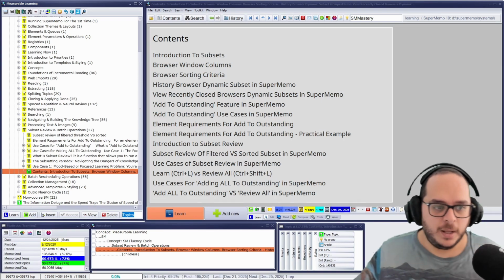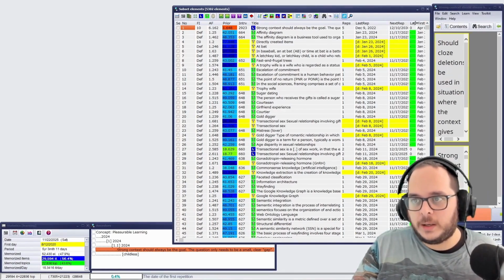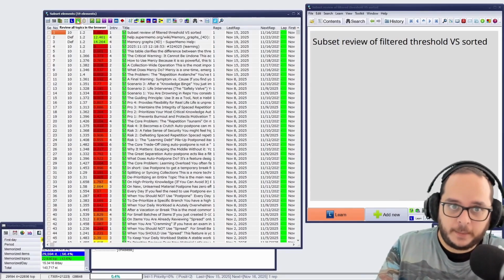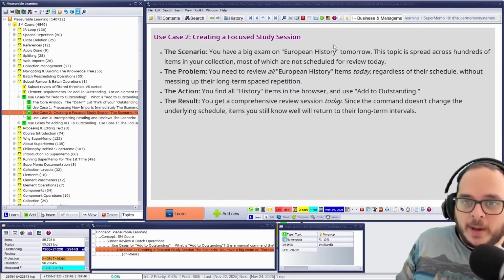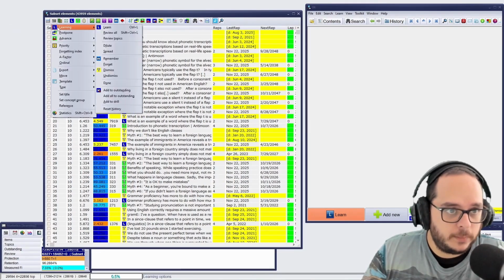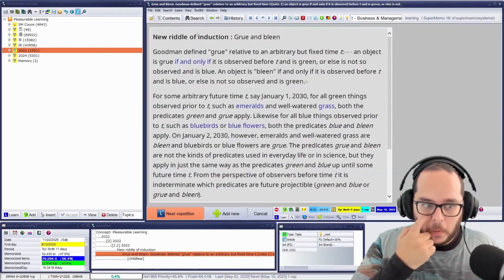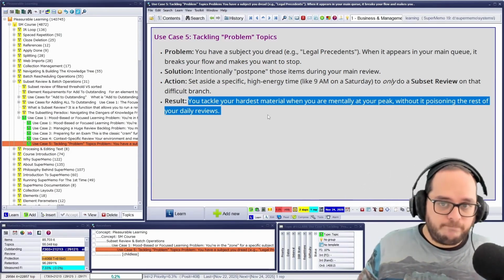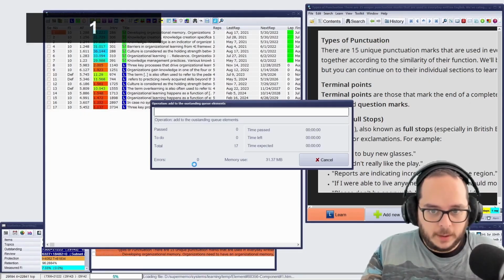24 | Fluency | Subset Review & Batch Operations | Pleasurable Guide to SuperMemo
CHAPTERS
0:00:00 Section Contents
0:03:14 Introduction To Subsets
0:06:28 Browser Window Columns
0:10:22 Browser Sorting Criteria
0:13:49 History Browser Dynamic Subset
0:18:51 View Recently Closed Browsers Dynamic Subsets
0:23:37 'Add To Outstanding' Use Cases
0:35:47 Element Requirements For Add To Outstanding
0:40:52 Element Requirements For Add To Outstanding - Practical Example
0:45:25 Introduction to Subset Review
0:51:44 Subset Review Of Filtered VS Sorted Subset
0:56:33 Use Cases of Subset Review
1:03:40 Learn (Ctrl+L) vs Review All (Ctrl+Shift+L)
1:08:35 Use Cases For 'Adding ALL To Outstanding'
1:13:53 'Add ALL To Outstanding' VS 'Review All'